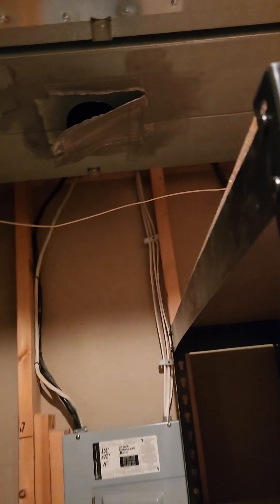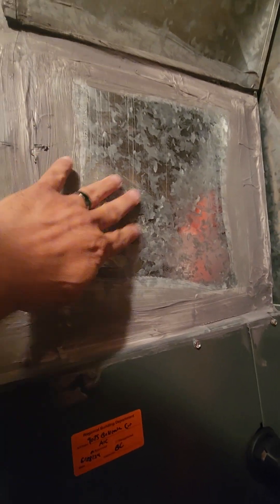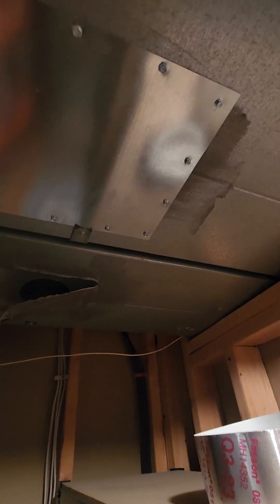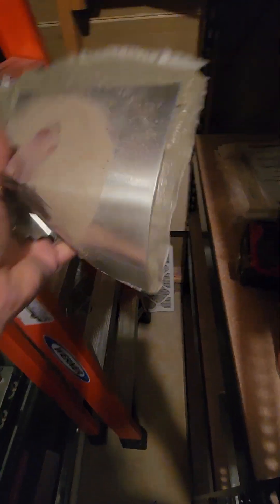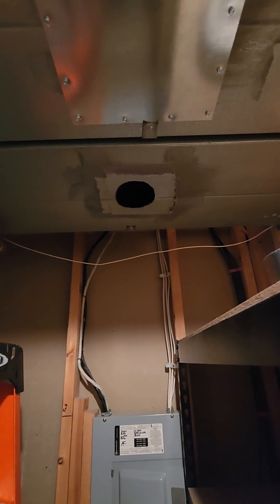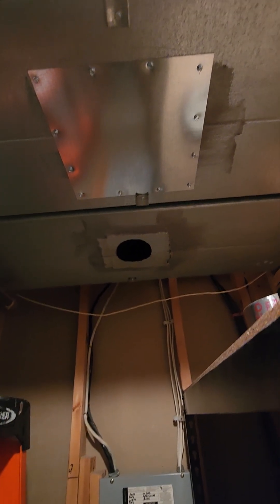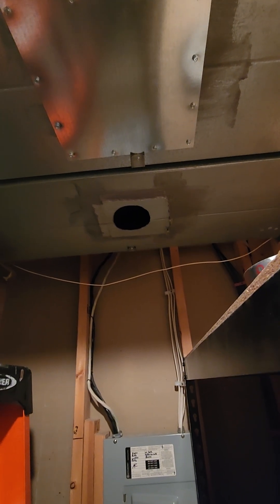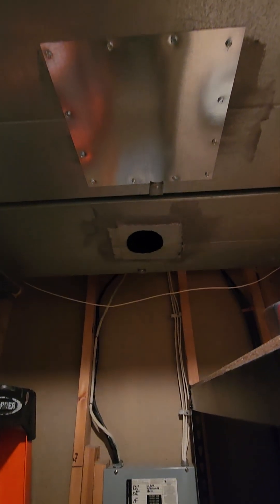Install Duct Patches to the NADCA Standard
A competitor patched access holes in the air ducts with substandard materials, zero screws and on one hole they only used tape.
When patching a duct, the patch needs to be the same gauge or thicker than what was removed.
   Amateur companies use the cheapest materials to save money.